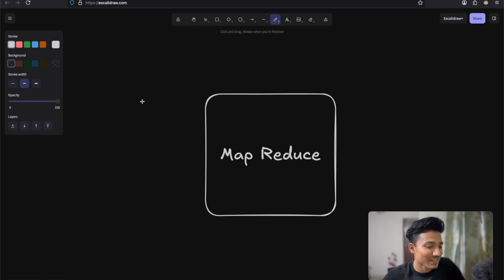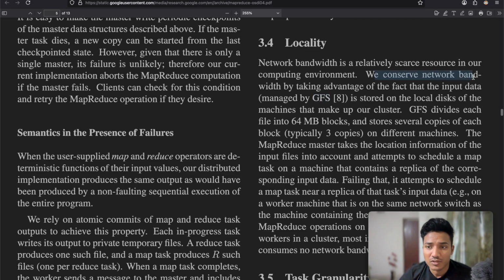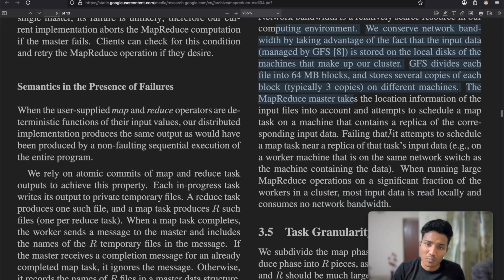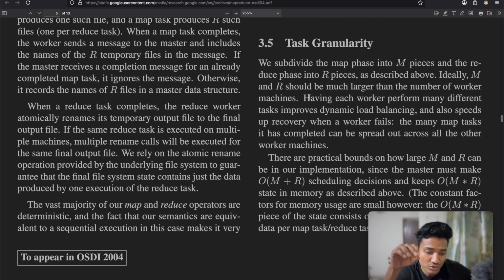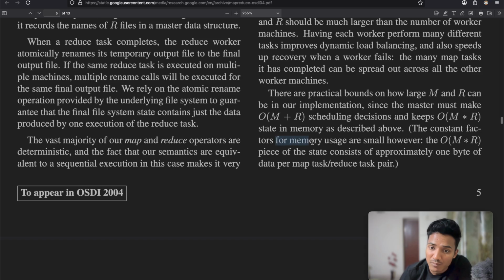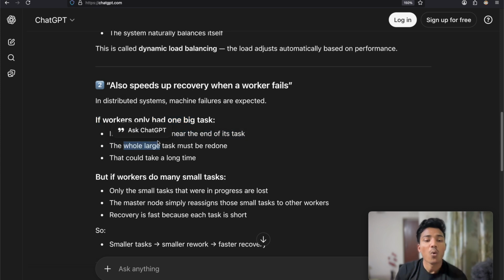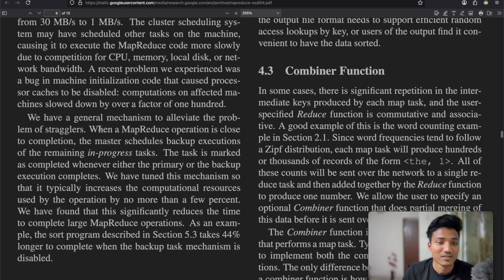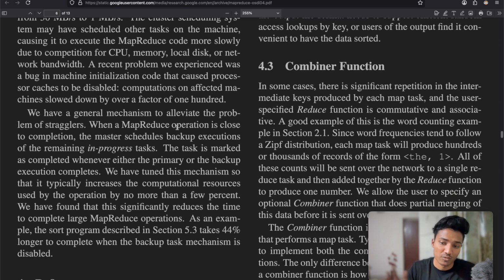Reading the Original MapReduce Paper (Implementation Section — Part 3)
In this video, I continue the Implementation section of the original MapReduce paper, focusing on data locality and why computation is moved closer to data.

This is not a polished explanation — it’s a slow, line-by-line walkthrough of the paper, trying to understand the model exactly as written.

In this section, we explore:
– What data locality means in MapReduce

This is part of an ongoing series where I read and study foundational distributed systems papers in public.

If you prefer deep, process-oriented technical learning — or want to get better at reading research papers carefully — you’re welcome to follow along.